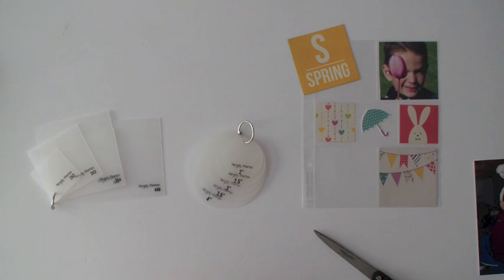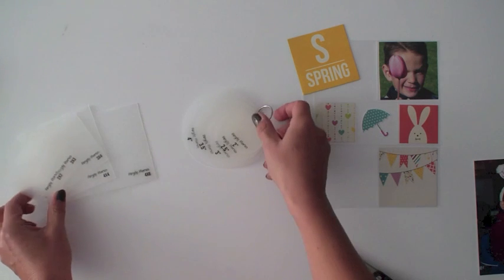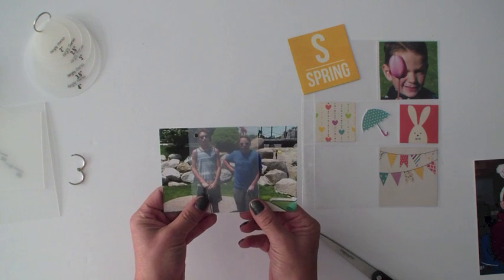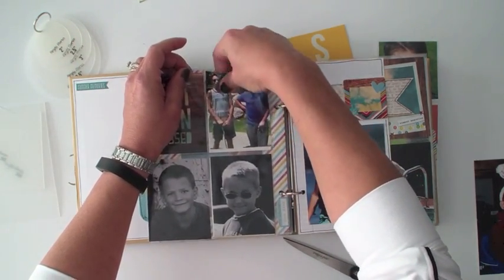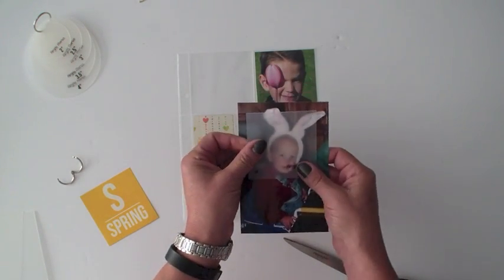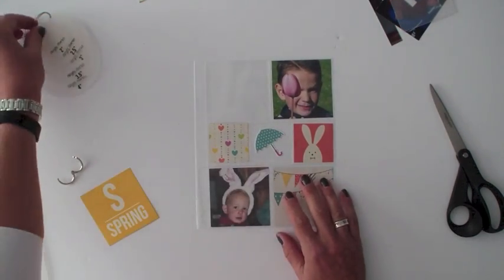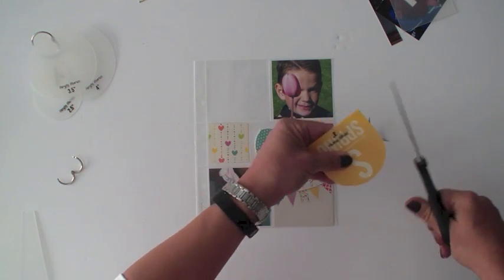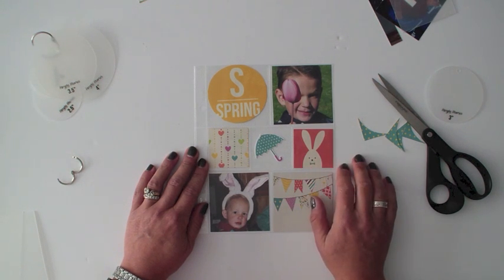Simple Stories Photo Crops